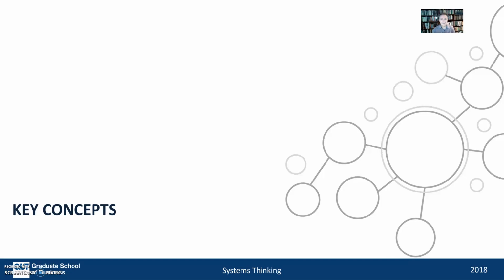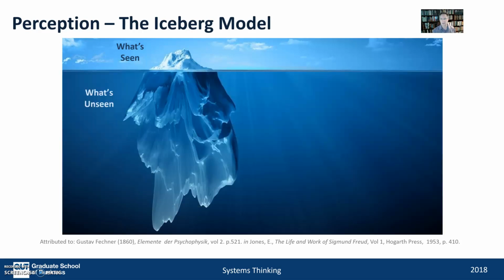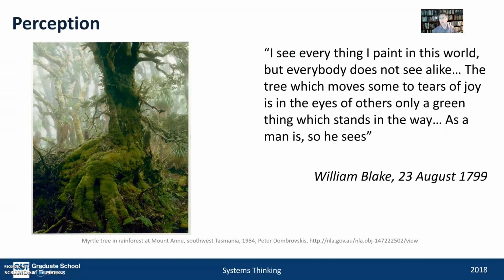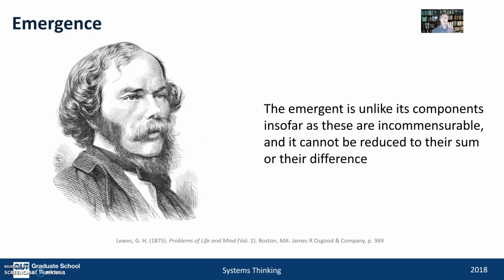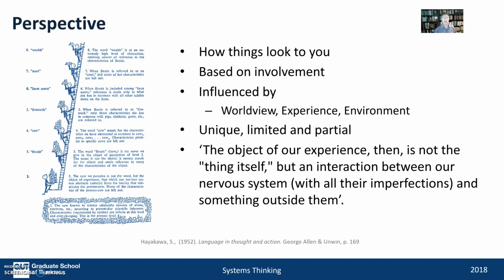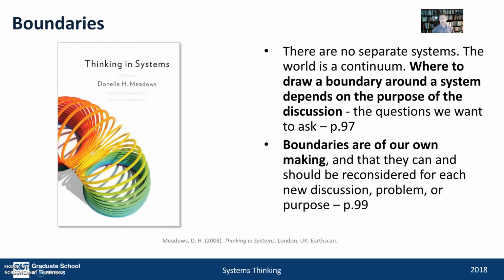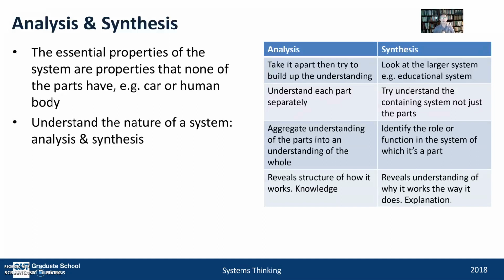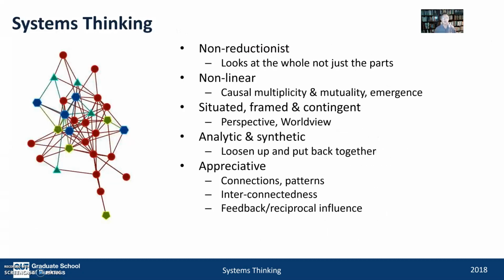GSNZ464 Systems Thinking for Managers - Key Concepts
In this 12 minute video Dr John Bensley moves on from the concept of world view and discusses some key concepts for Systems Thinking.